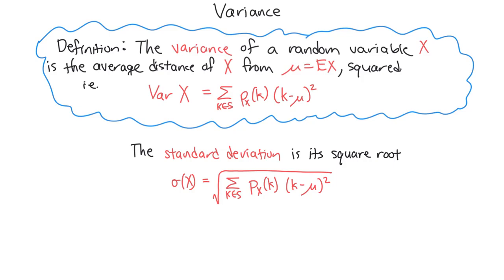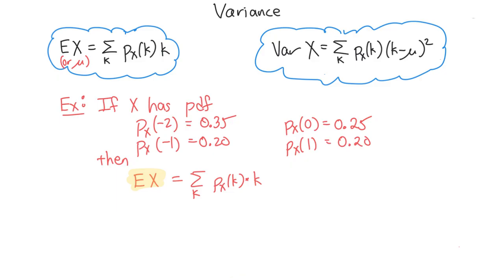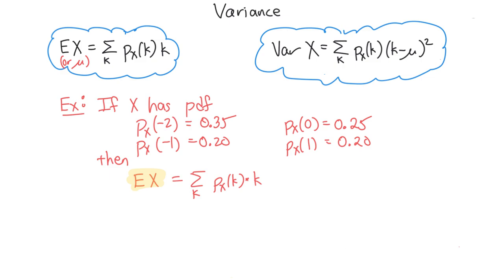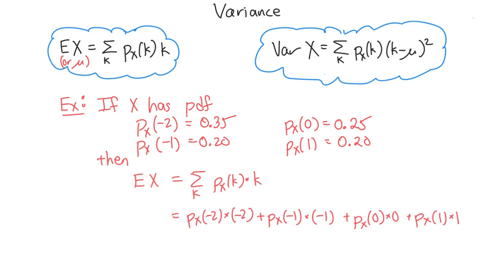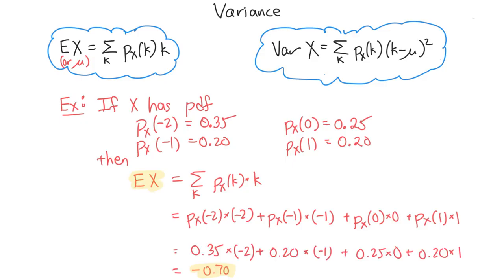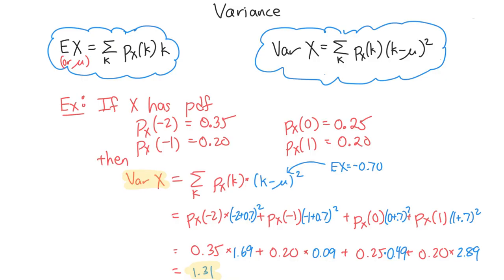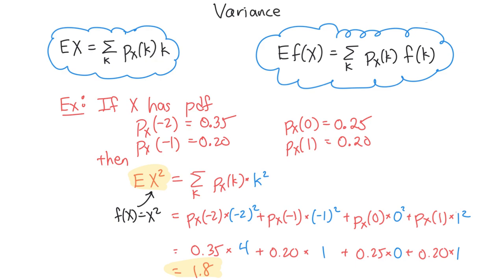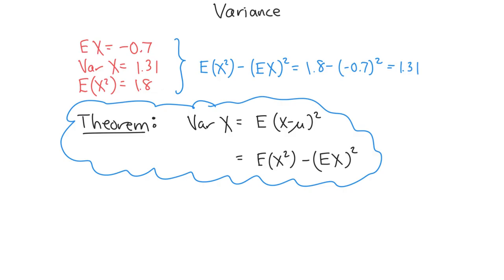Discrete Random Variables - Variance - computation